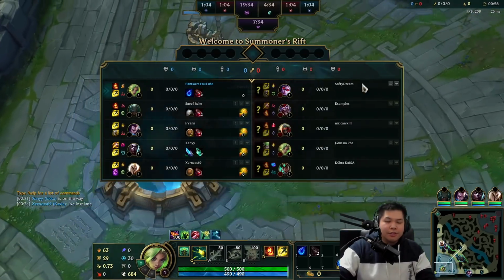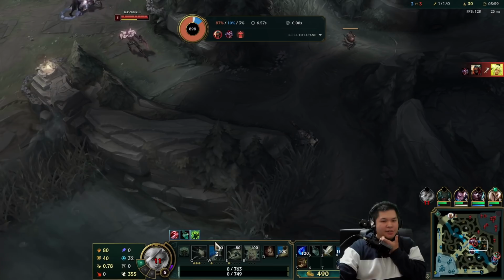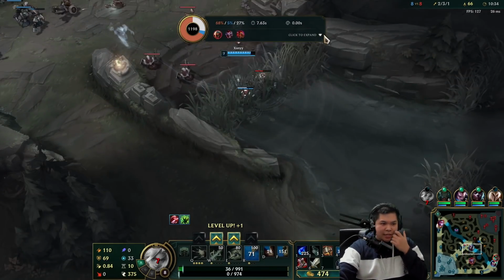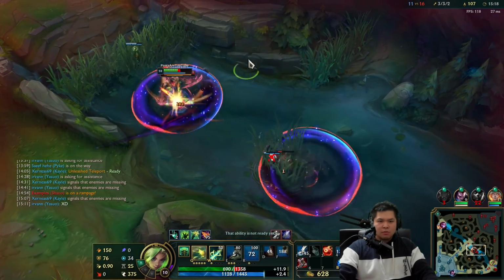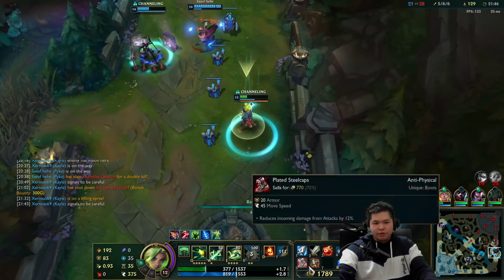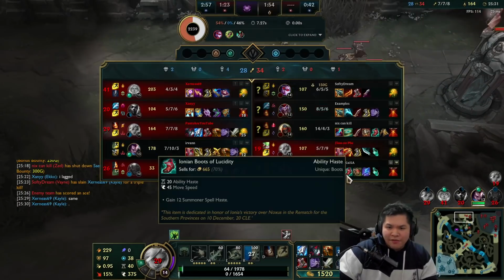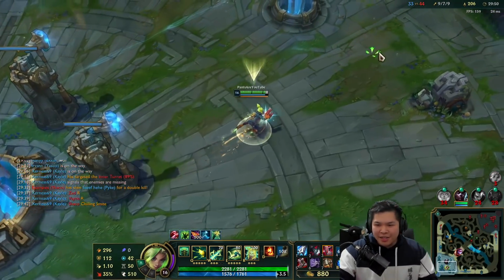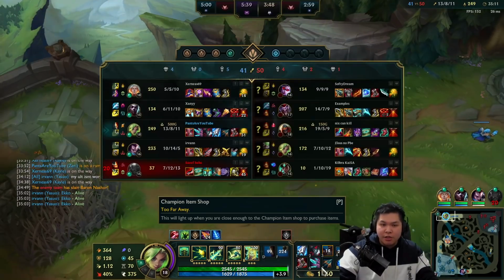YouTube comments have been begging me to try these items on Zeri.. so I finally tried it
zeri shred choo choo

GJSantos
TopAvenue